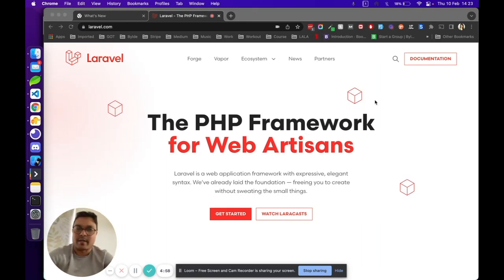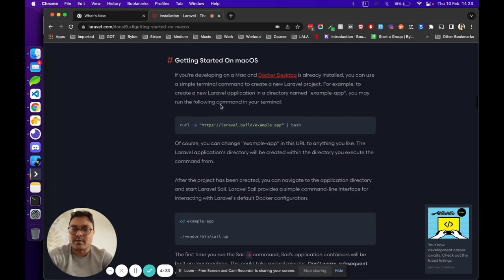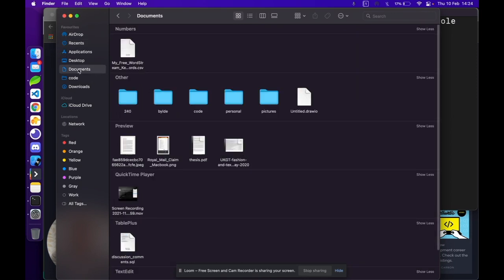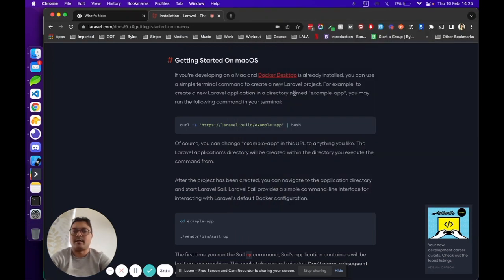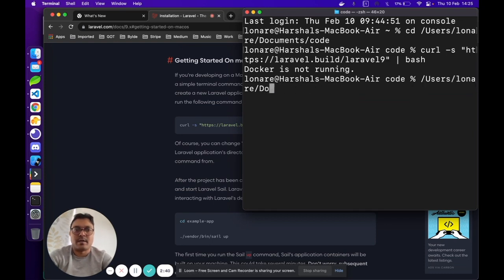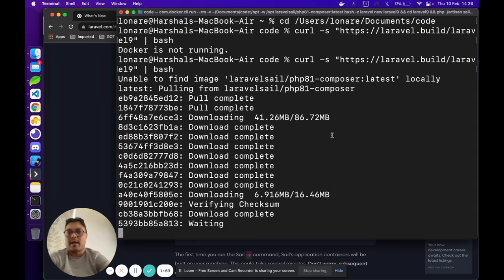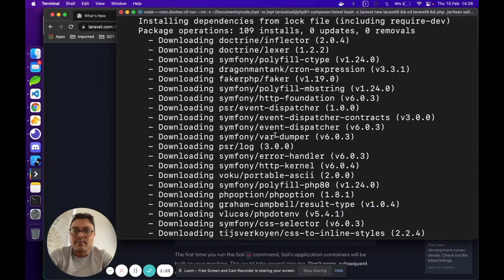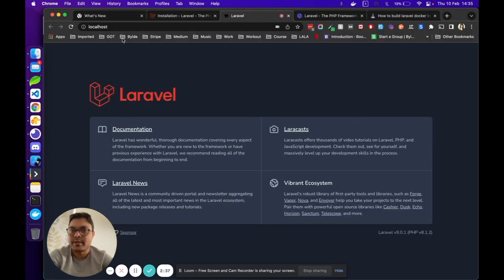How to Install Laravel 9 on Mac + Docker - in 2 min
How to Install Laravel 9 - Mac Docker